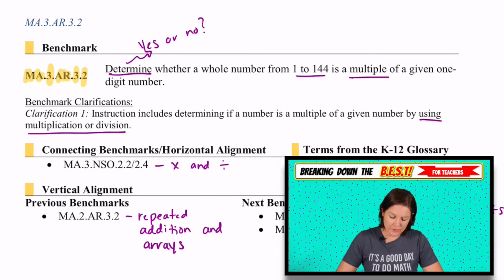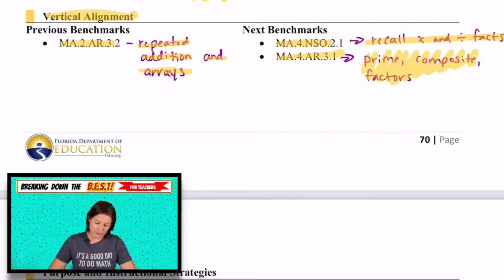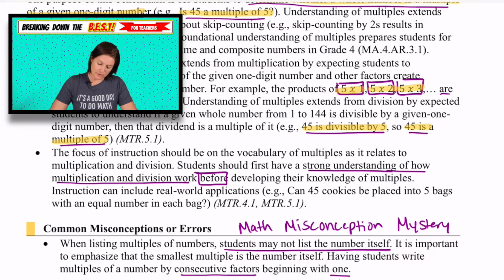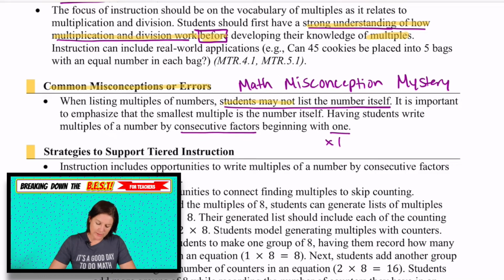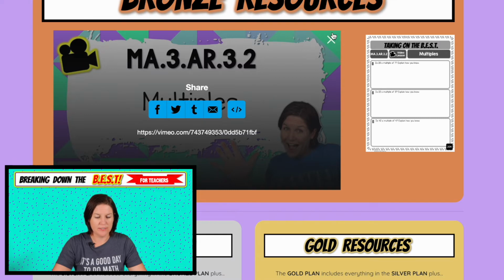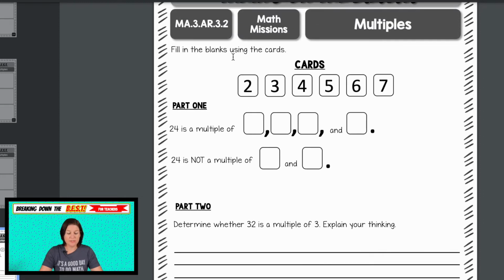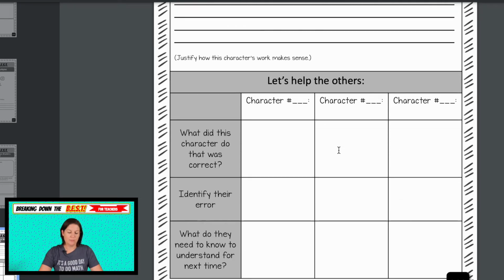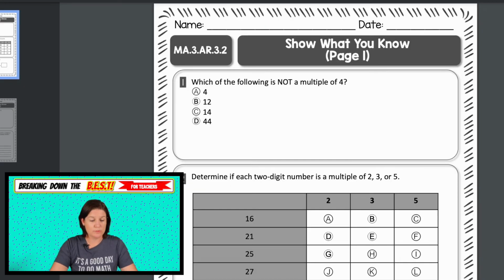MA.3.AR.3.2 - Breaking Down the B.E.S.T Standards for Math [FOR TEACHERS]